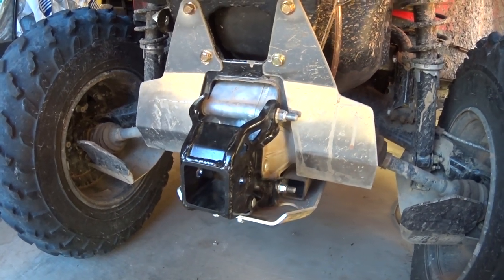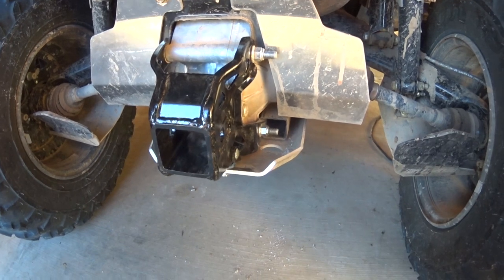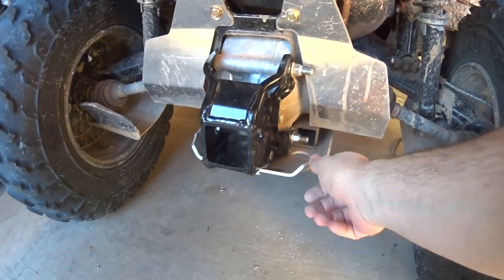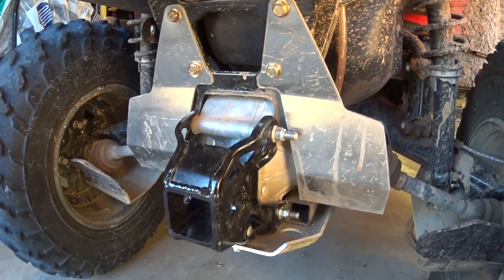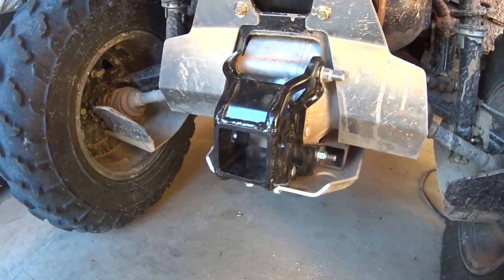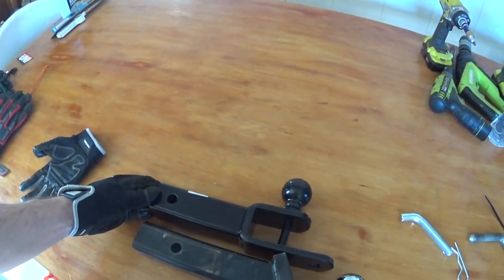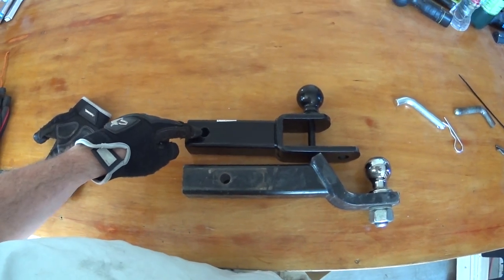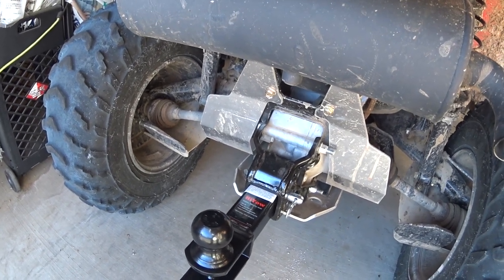Can Am Outlander Receiver Hitch - Skid Plate Problem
This video should be everything you ever wanted to know about the Can Am receiver hitch I put on my Outlander Max 450 with factory skid plates.